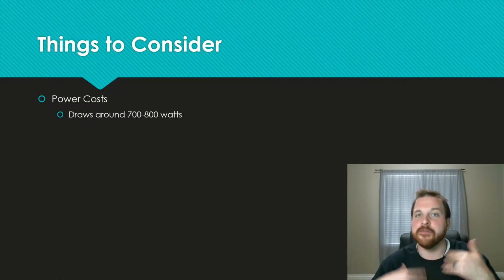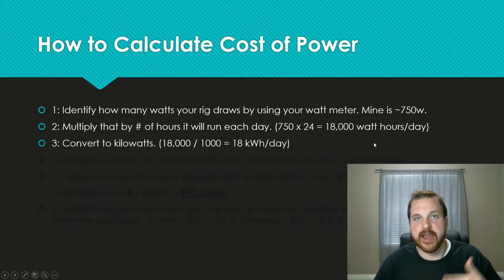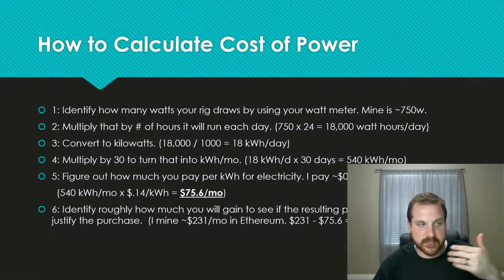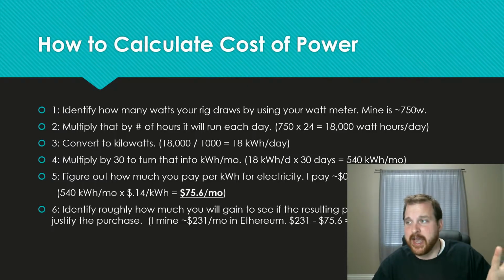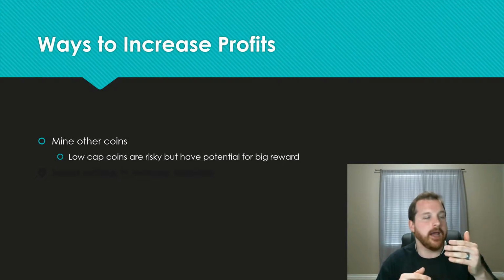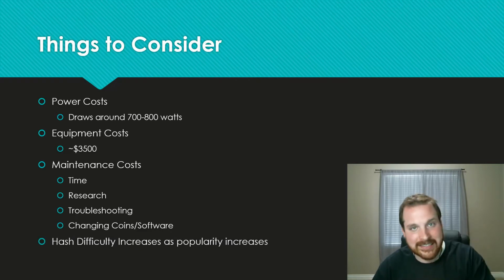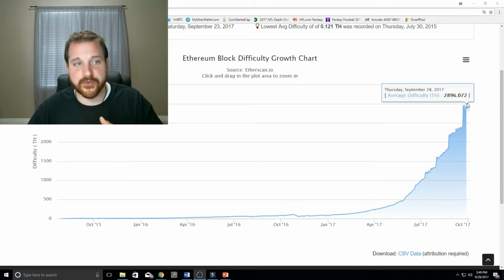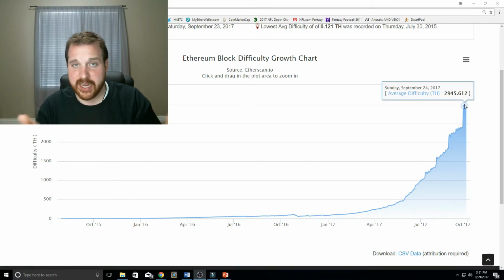Consider This Before Cryptocurrency/Ethereum Mining!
Now that we have addressed most of the "whats" & "hows" of mining I want to make sure to give the complete picture so that you fully know what to expect.  Here are some of my observations from personal experience mining ethereum. Some of the struggles, frustrations, and things that would have been nice to know ahead of time! Enjoy!

Ready to buy your first Bitcoin?!?

Thank you for supporting me in my endeavor to share what I have learned with others! Ethereum donations to help maintain regular updated content are graciously accepted. Thank you!:
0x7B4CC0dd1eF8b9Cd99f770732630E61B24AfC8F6